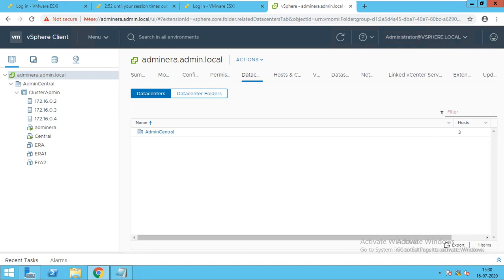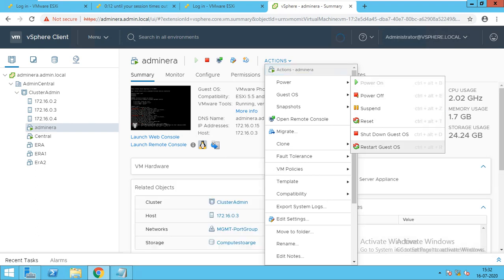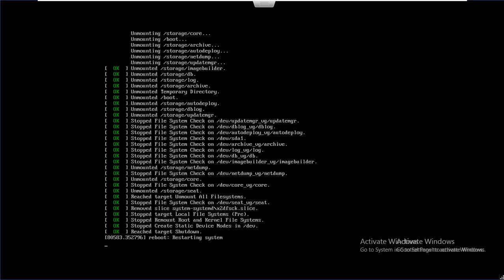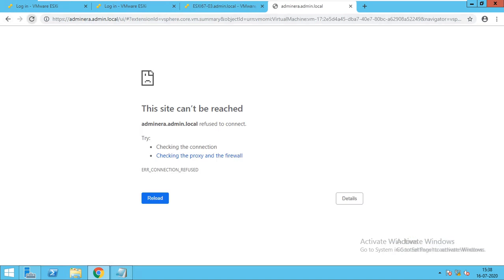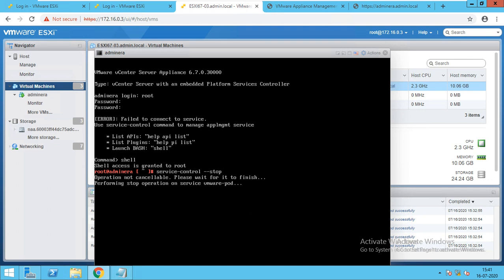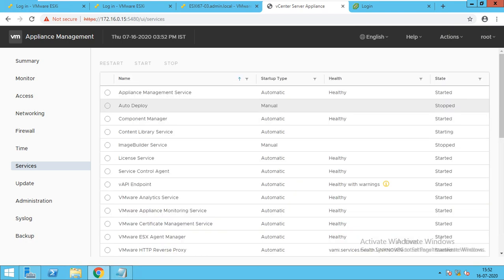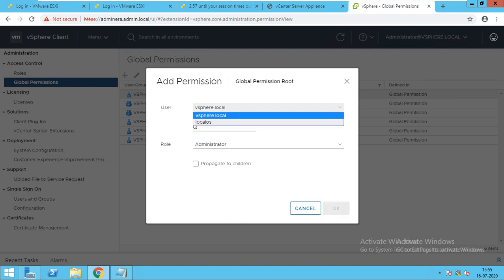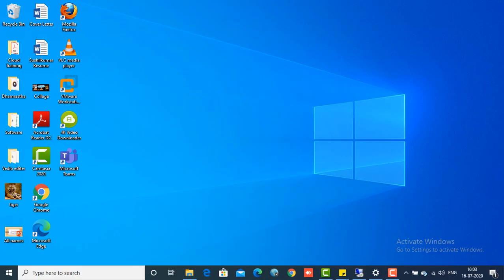Lec 12 How to Add Vcenter 6 7 to Domain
Hello Guys,

Vcenter Server Appliance has been added to Domain..

After Reboot Services was Stopped.

Take VM Appliance Access with CLI
login using root user

type 1st Command-- service-control --stop
2nd Command--- service-control --start